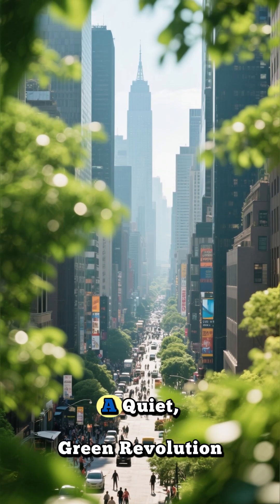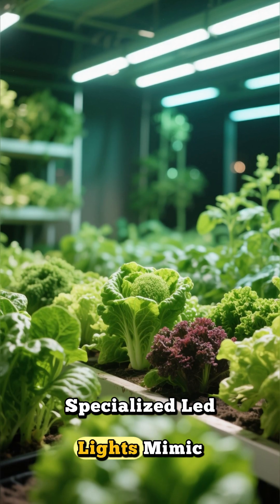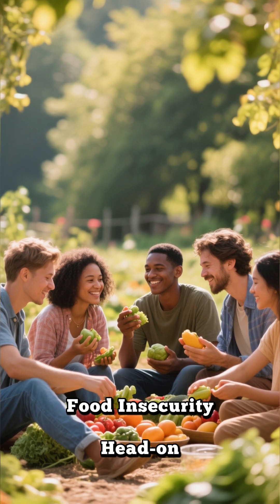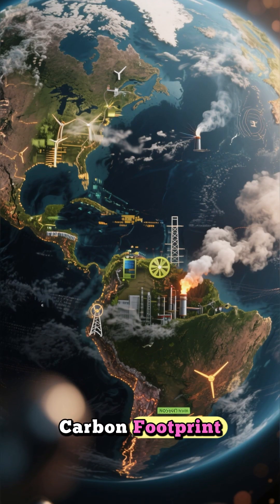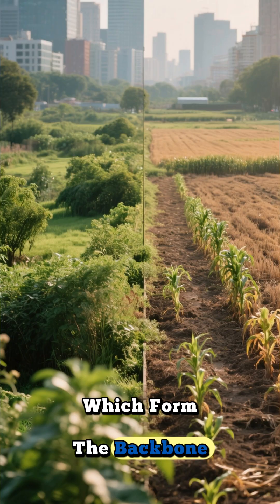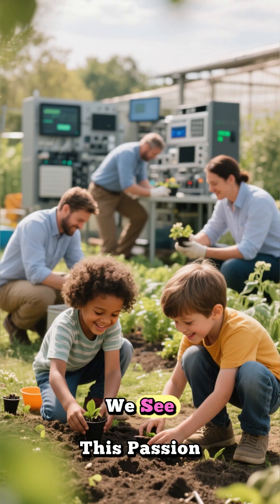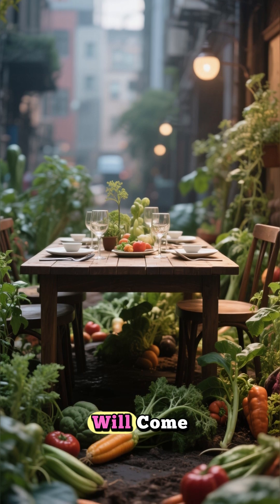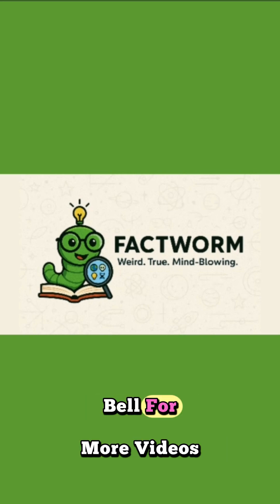Urban Farms 🌆 | The Shocking Truth About Our Future Food Supply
By 2030, most of the world’s population will live in cities —
but how will we feed billions with shrinking farmland and rising demand? 🌍

Urban farms promise a solution: growing crops in skyscrapers, basements, and rooftops.
But behind the green walls and glowing LEDs lies a deeper question —
Are urban farms truly sustainable… or just another modern illusion?

Discover the truth about how our future food is being grown —
and the hidden costs that come with feeding cities from within. 🌱